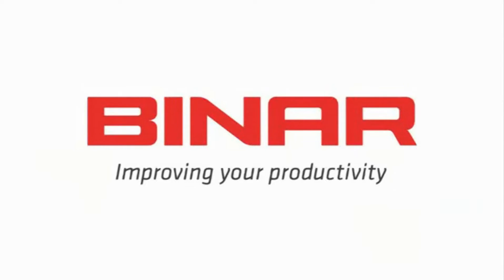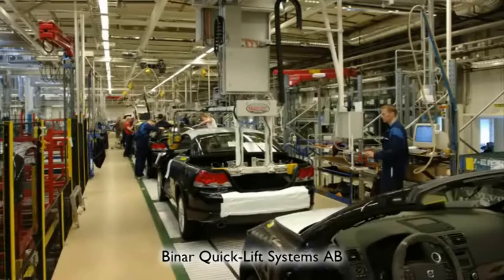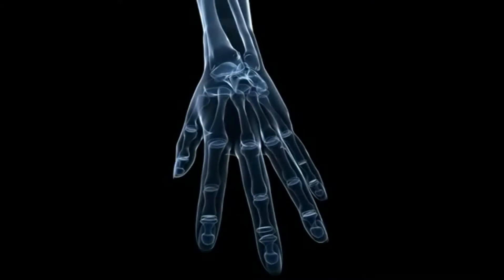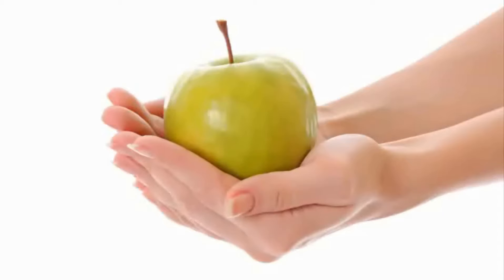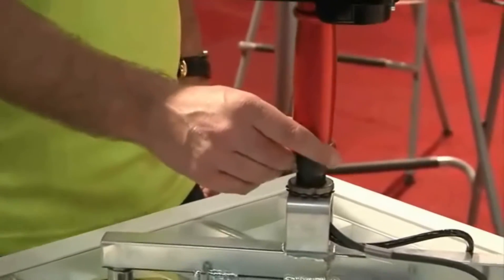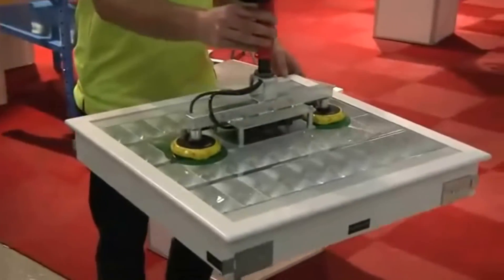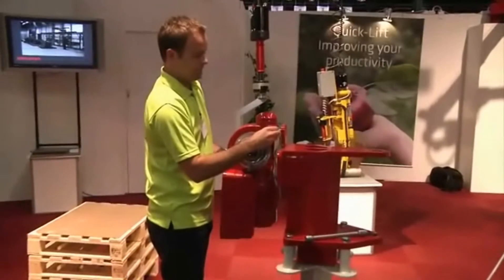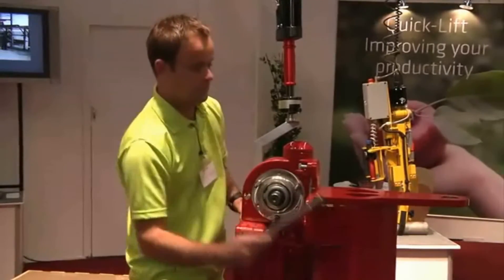Quick Lift Ergonomic Lifters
Quick-Lift Arm ergonomic auto balance intelligent lifting devices and rail systems including grippers.